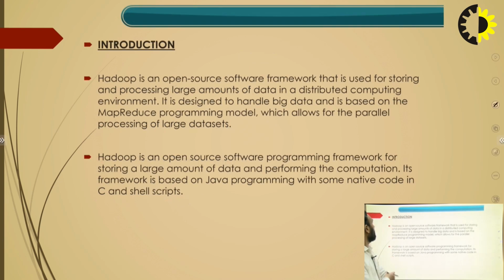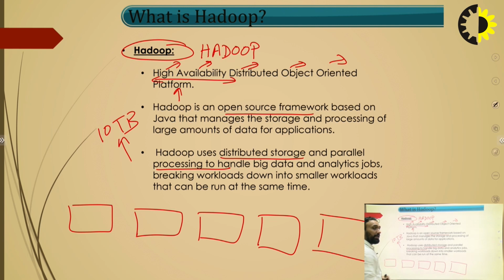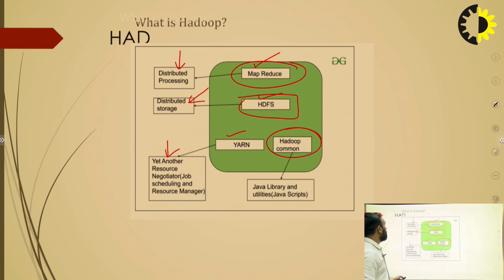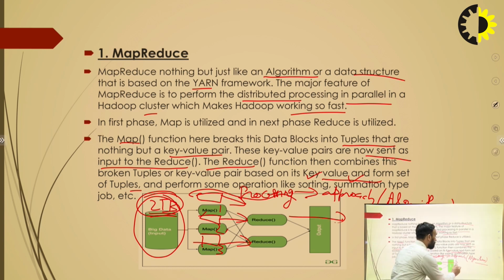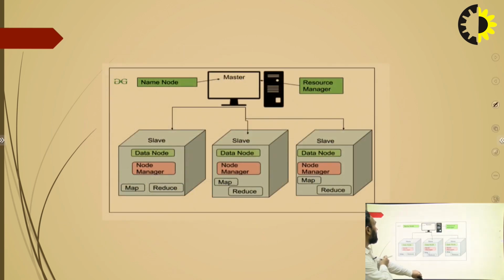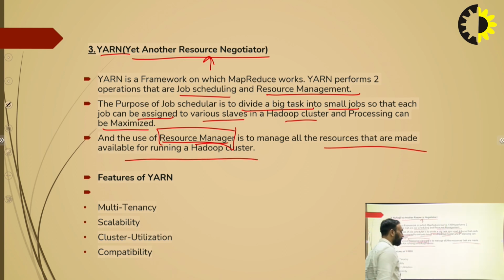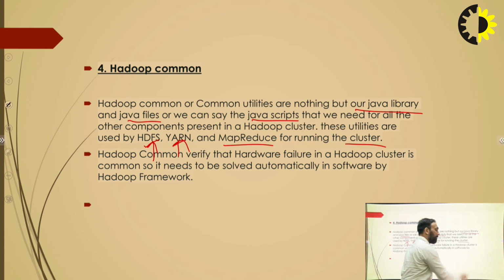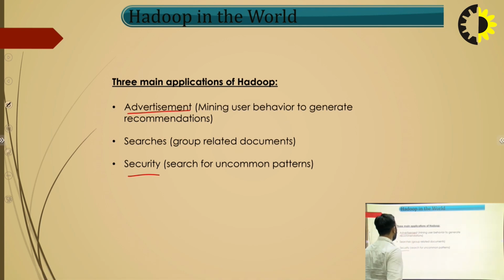|| HADOOP || CLOUD COMPUTING || LECTURE 05 BY MR PANKAJ SINGH || AKGEC